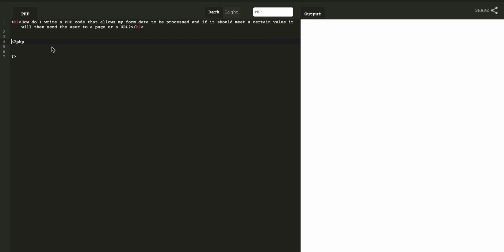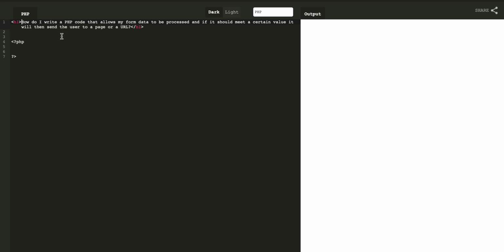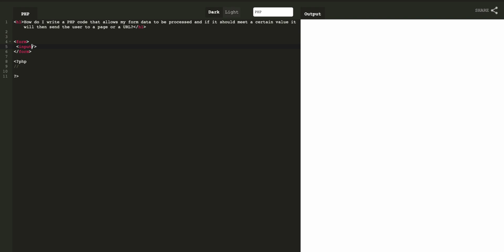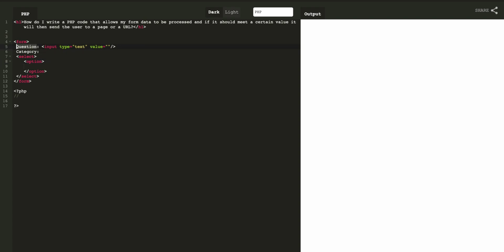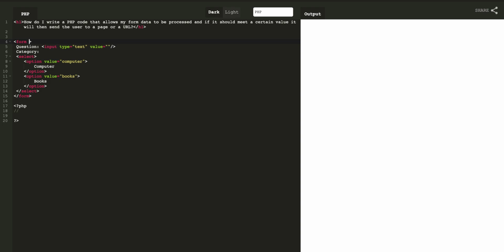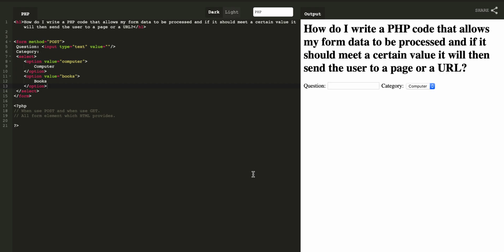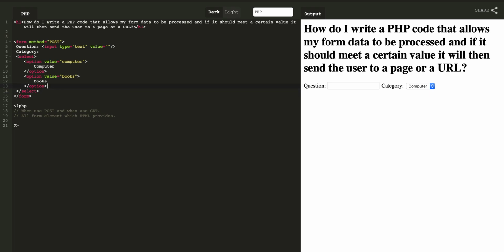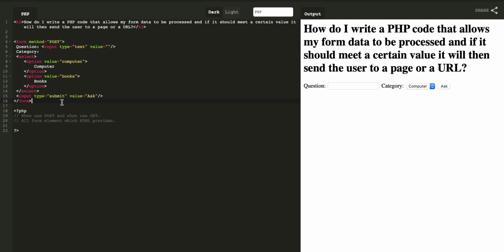How to send data from Browser to Server | Server side form handling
Learn how to send data from your browser to your server with this simple but essential guide to PHP and server side form handling. Discover the three critical steps to create a form that accepts data, build PHP logic to process and validate it, and redirect users to a specific URL or page. With easy-to-follow instructions, you'll quickly master the communication between your browser and server, using HTML tags and elements such as input fields, drop-down lists, and attributes like method and action. Improve your web development skills today with this comprehensive guide.